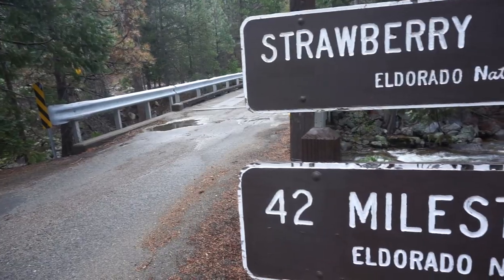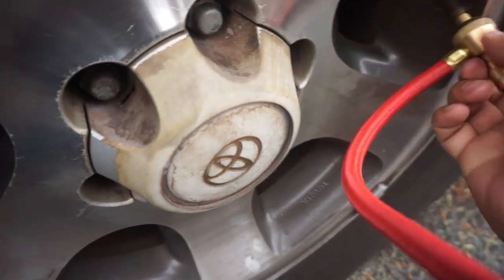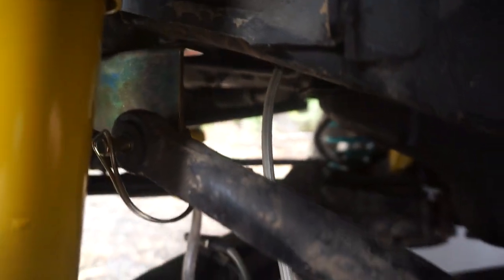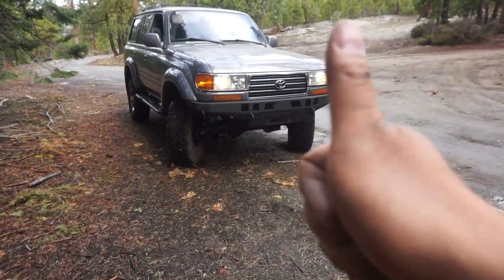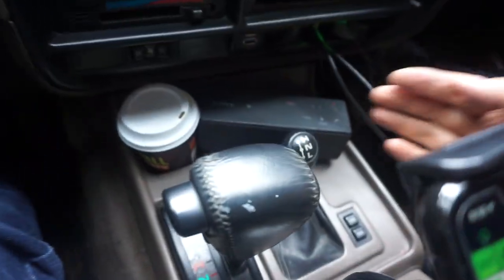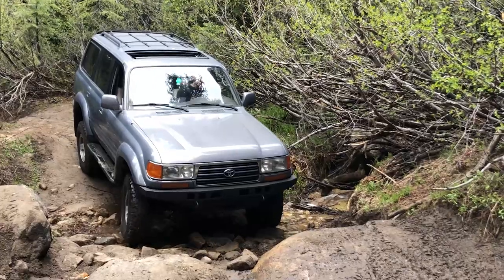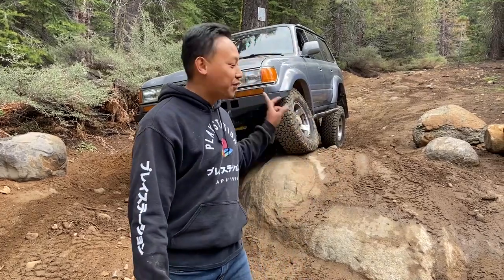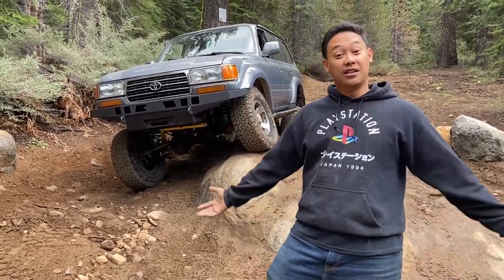Land Cruiser's Maiden Voyage!!!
In today's video, we hit Strawberry Pass Trail in Eldorado National Forest California.